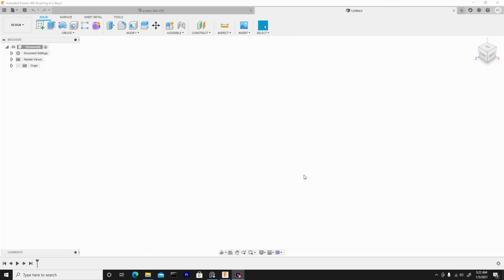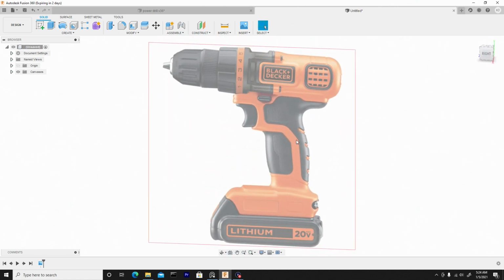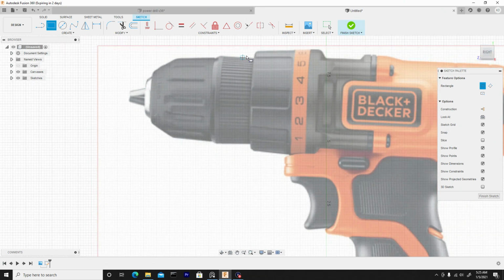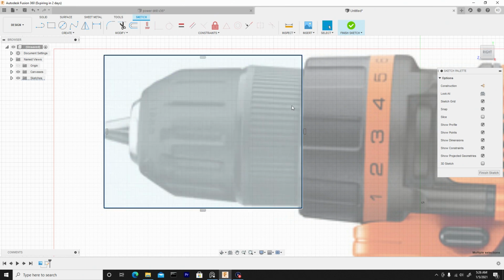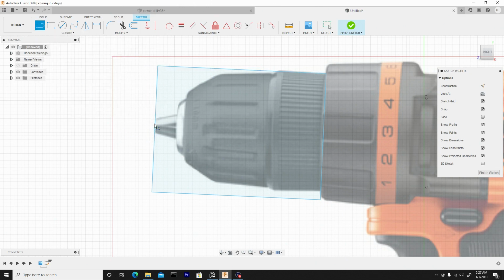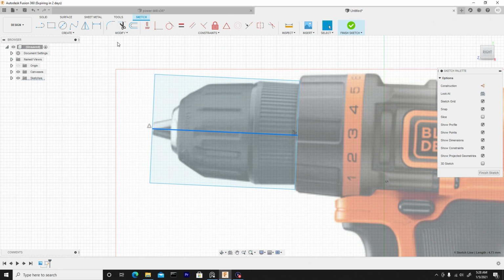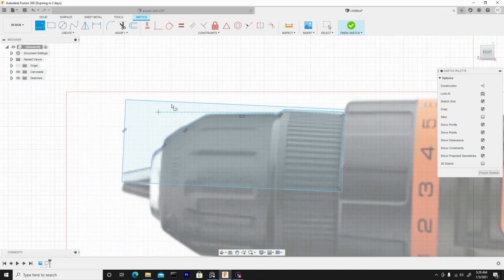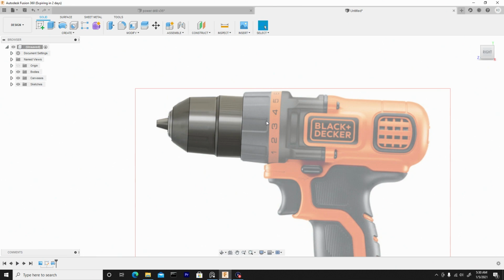Fusion 360 Modeling Course (Power Drill)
Gumroad Fusion 360 Modeling course (Power Drill)
This Fusion 360 course will take you from 2D concept (reference) to a full 3D Model of a Power Drill, using f360 parametric and sketching Tools. We will follow a step-by-step teaching from what we see instead of using specific measurements, because this trains you too breakdown models with basic forms and later add details, not always will you have measurements to model from so this will benefit anyone.
Expect to learn: Boolean methods by combining bodies, drafting, mirroring, splitting, creating patterns and more!